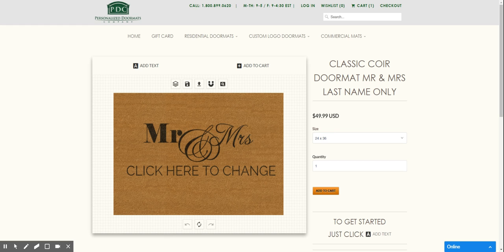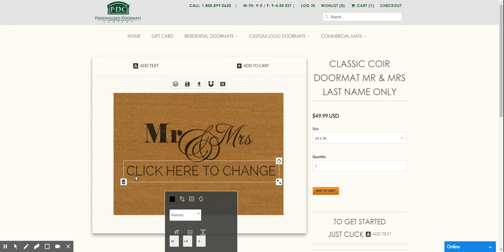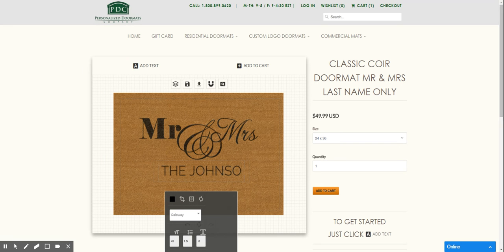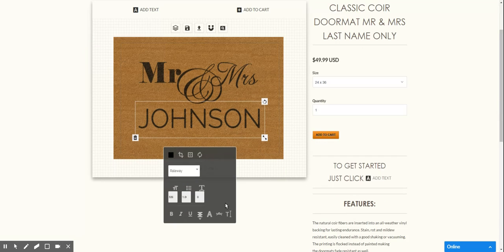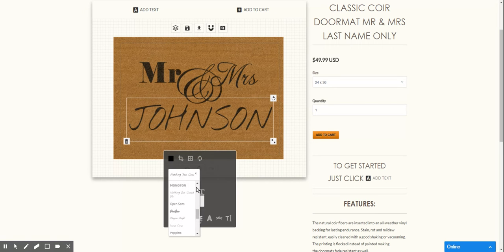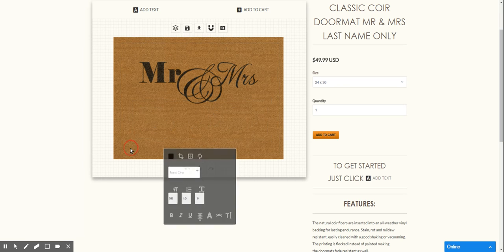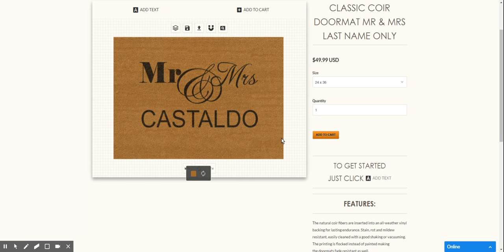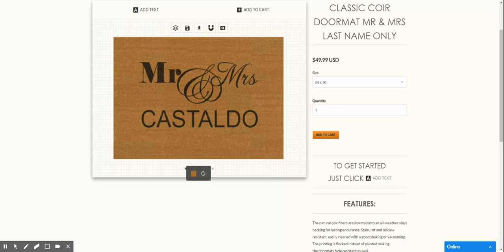MR &MRS Doormat Custom Demo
The Mr & Mrs Doormat from The Personalized Doormats Company